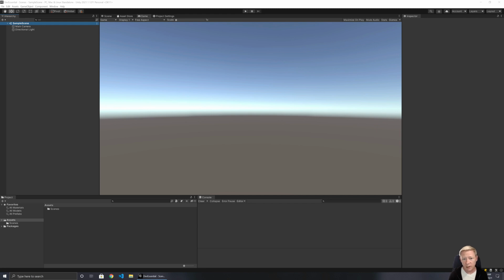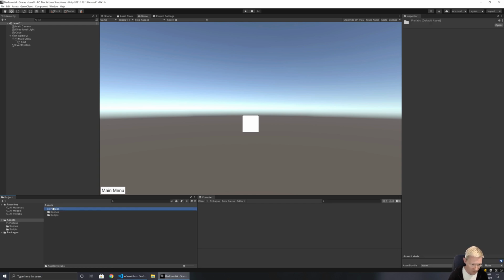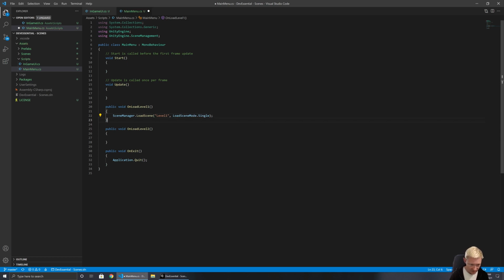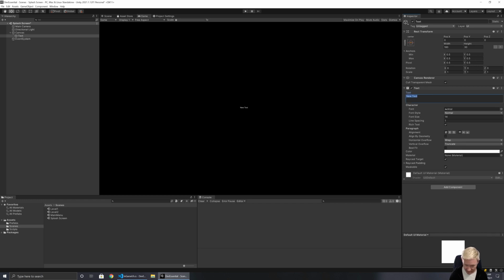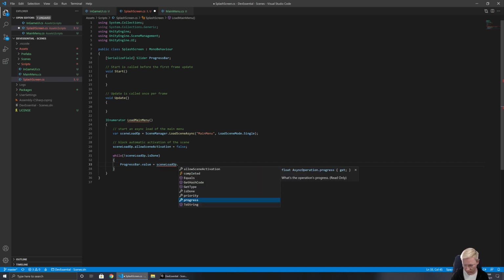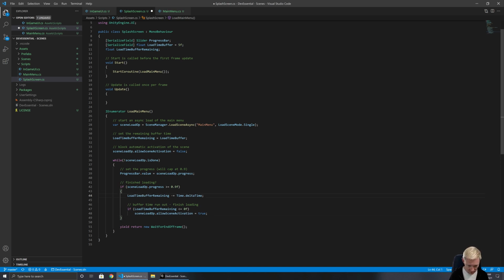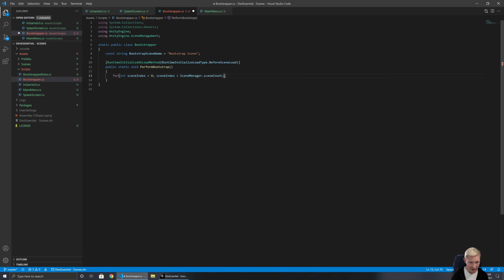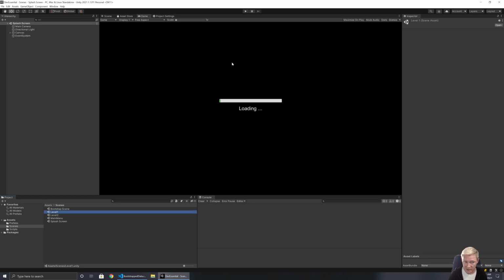Unity Tutorial: Working with Scenes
Scenes are used to store our levels but we can also use them for more than that. We'll take a look at how to switch between scenes, how to setup a simple loading screen, and how to setup persistent scenes (aka. bootstrapped scenes) that will always be present and which we can use for passing information between scenes easily.